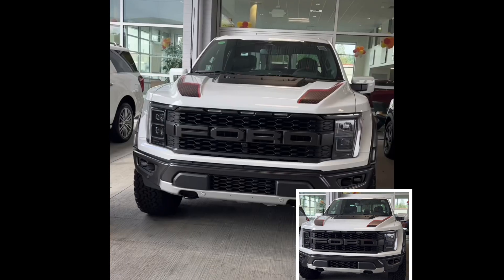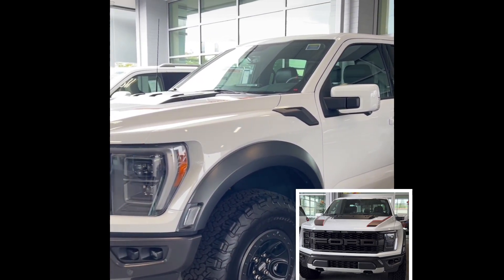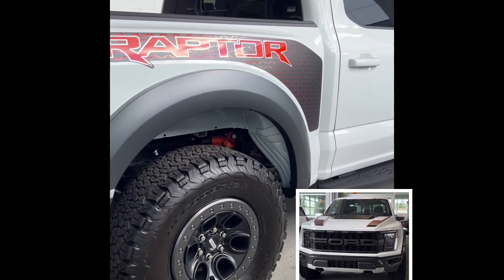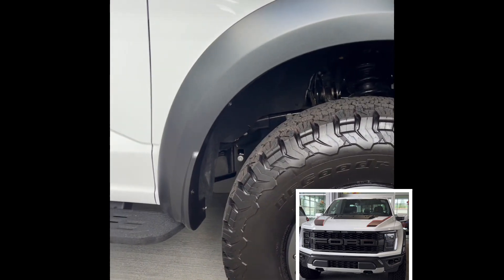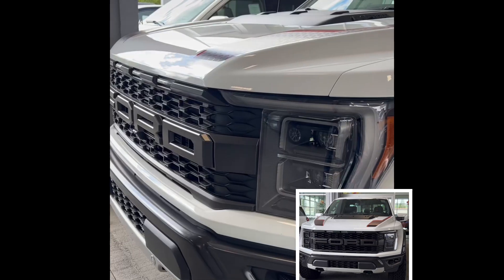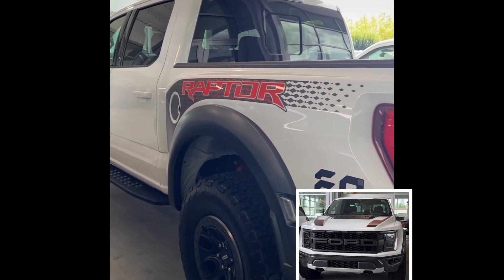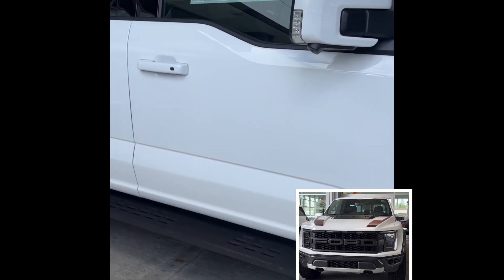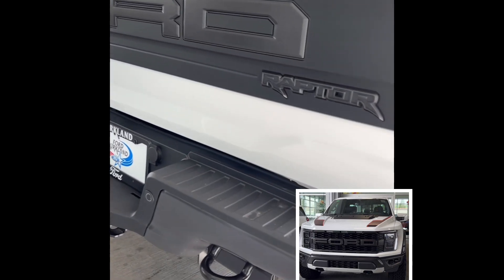2023 Ford F-150 Raptor 4x4 Supercrew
2023 Ford F-150 Raptor 4x4 Supercrew